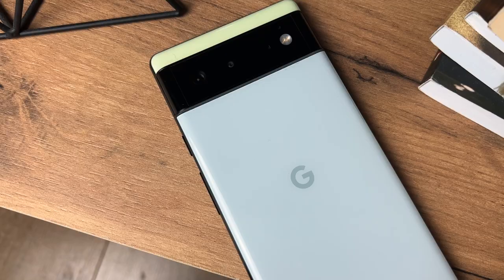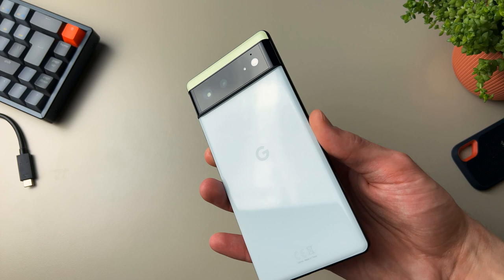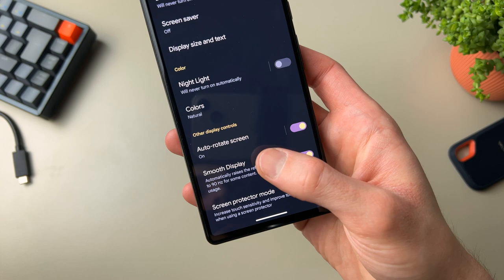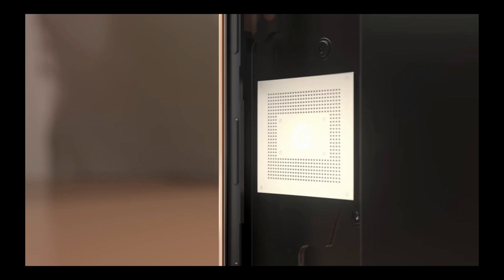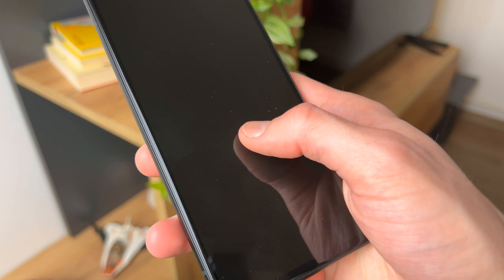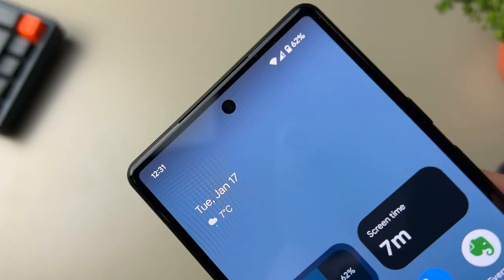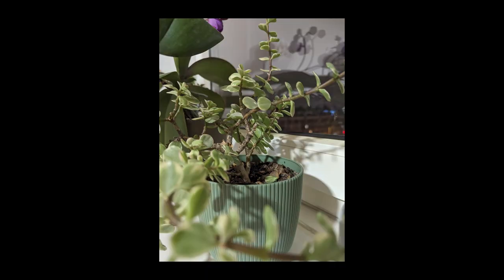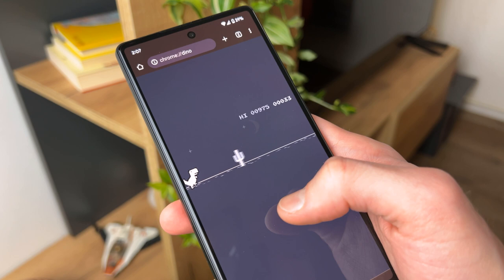Google Pixel 6 in 2023: Almost Perfect! Updated Review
Google Pixel 6 review updated for 2023. Talking about why I think this phone is one of the best choices on the Android side of things for 2023.

It's almost a perfect choice for most people looking for a good mix of features on a lower budget. Great cameras, battery life, performance, and software experience!

Check out the video to see if Google Pixel 6 is still a good choice for you and if you should buy it in 2023!

⚙📽 MY FAVOURITE GEAR FOR YOUTUBE:
iPhone 12
Lav Mic
Vlog Mic
M1 Mac Mini